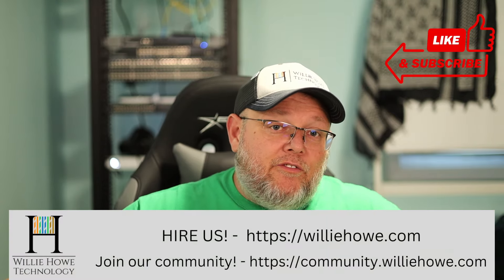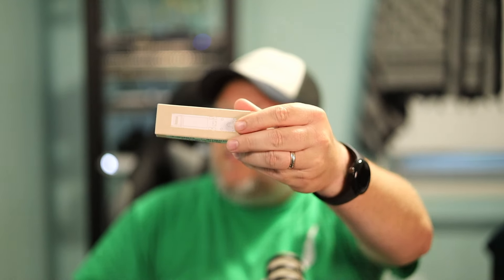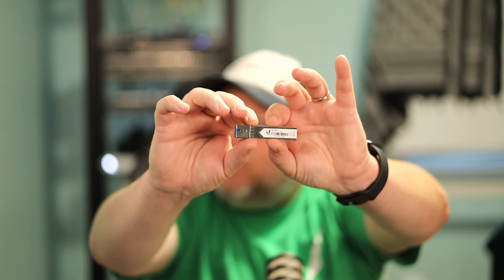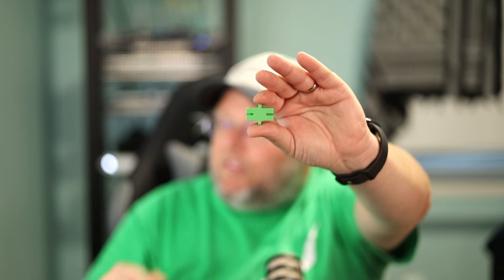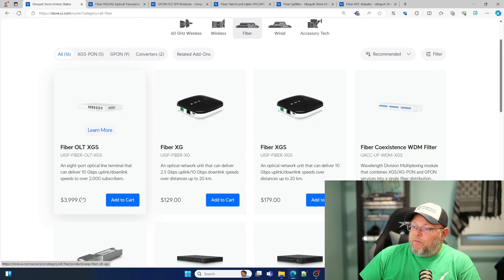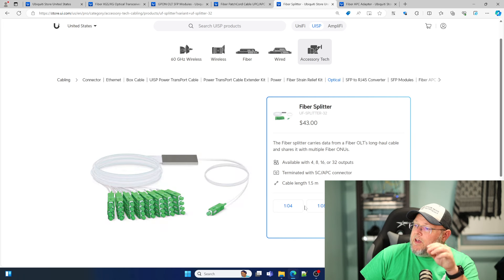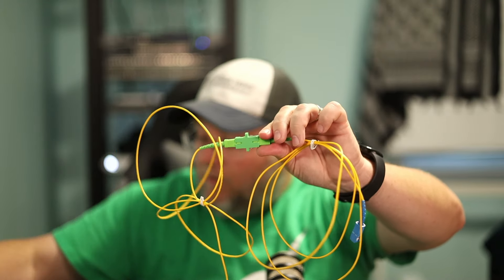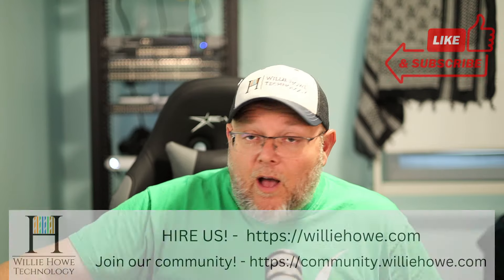Build an Internet Provider Part 7: Modules, Cables, and Connectors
In this edition of our Build and ISP series -- let's take a look at the modules, cables, and connectors we'll use! I forgot about showing the CPE so that will be the next video before we start our build.